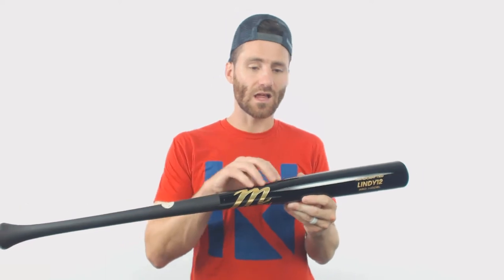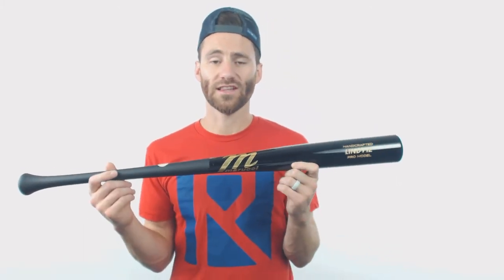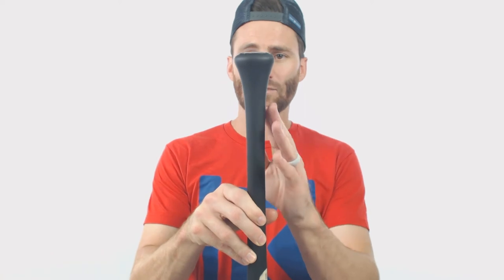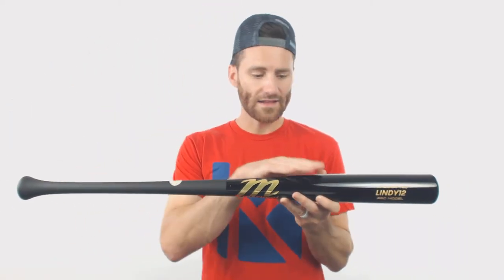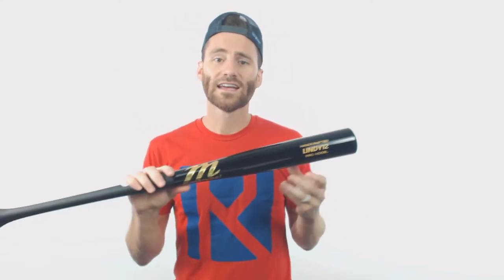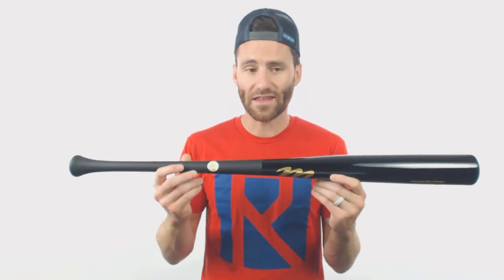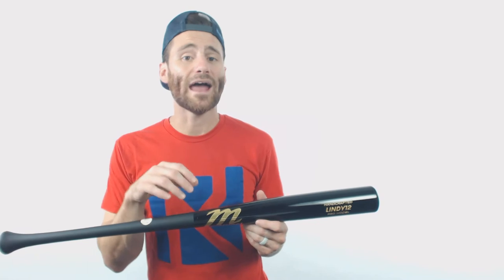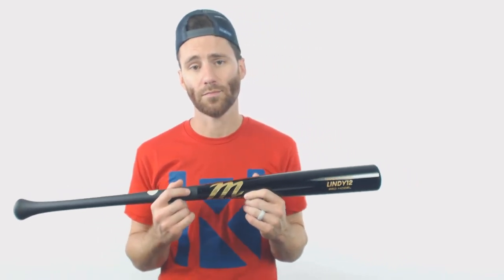Review: Marucci Francisco Lindor Maple Wood Baseball Bat (MVE2LINDY12-MBK/BK)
Shop for the Cleveland superstar shortstop's baseball bat at JustBats!

You want to shop for a baseball themed shirt like Ben's from this video? Start shopping at Routine Baseball